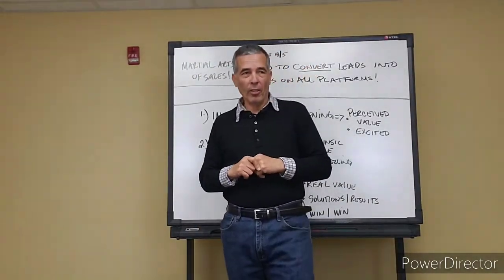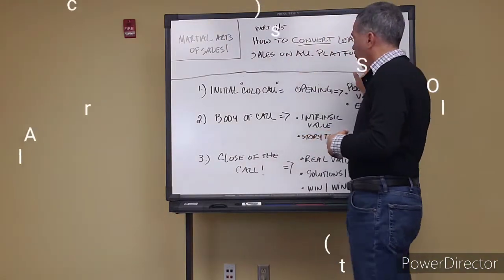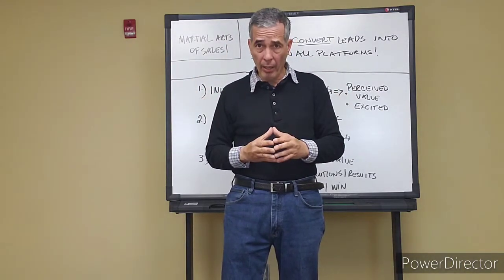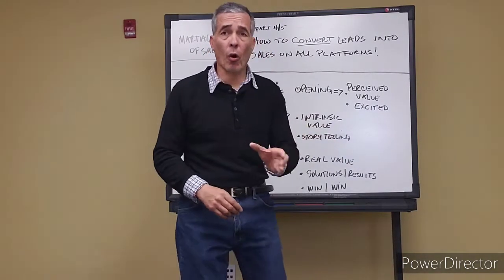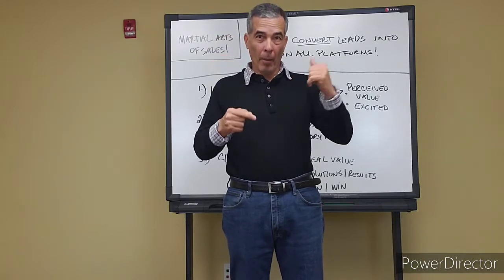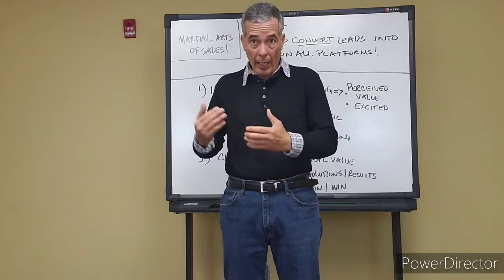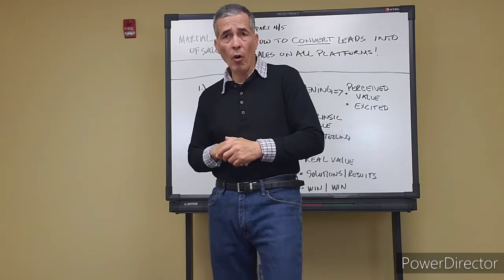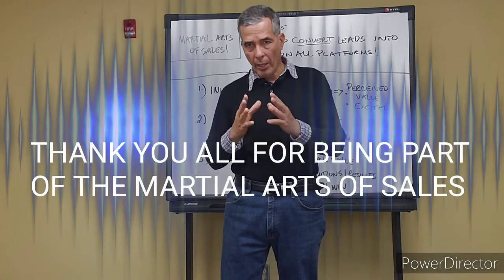(Part 5/5) How to CONVERT LEADS into Sales on all Social Media Platforms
Now in this final part 5, this is where the rubber meets the road, you start to increase your Conversion Ratio which means your Sales Volume increases and bottom line you are more valuable to your customers and your company.

1. Initial Cold Call
2. Body of the Call
3. The Close of the Call

By learning these 5 steps, and mastering them, you will become a DYNAMIC Salesperson and a MASTER Closer!

Join the Martial Arts of Sales and become a DYNAMIC Salesperson and a MASTER Closer!

Without the right MINDSET and ATTITUDE  you will always be a weak and inconsistent Salesperson and Closer!♟

Sales is about a MINDSET😎 and ATTITUDE! 🏛So the way you train your MIND in sales, is the way you will PERFORM in Sales.